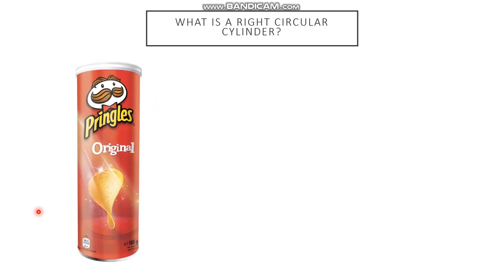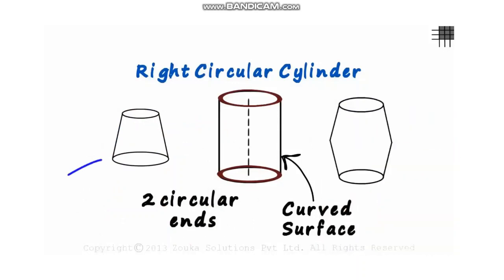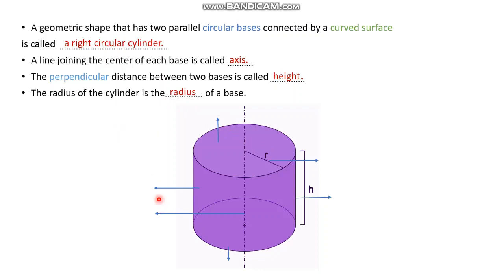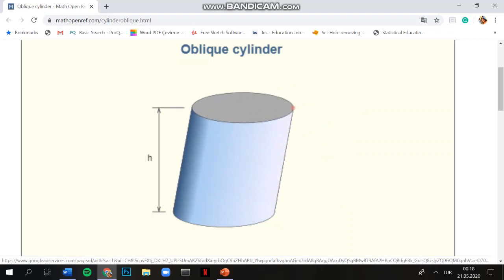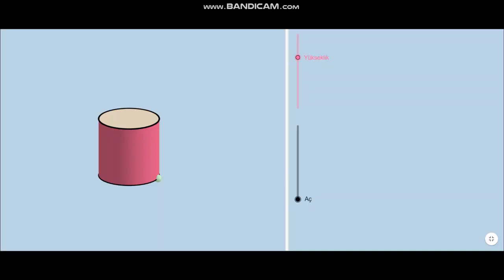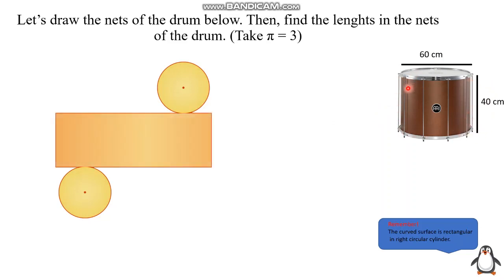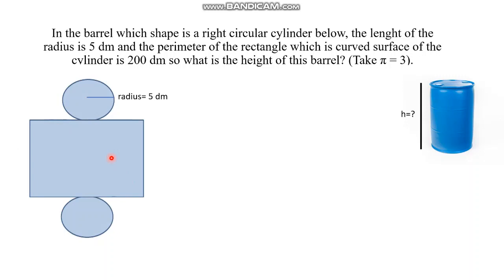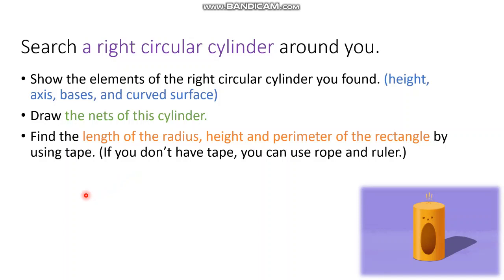Definition and Construction of a Right Circular Cylinder-8th Grade by Yeşim Nur Akar